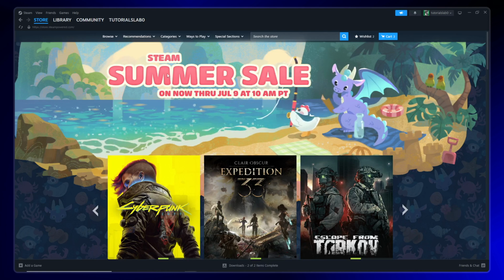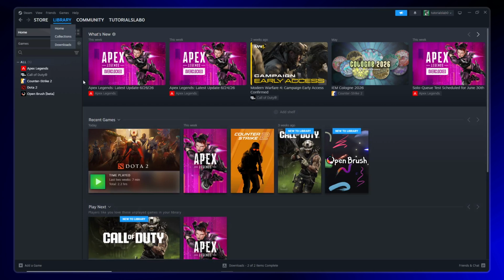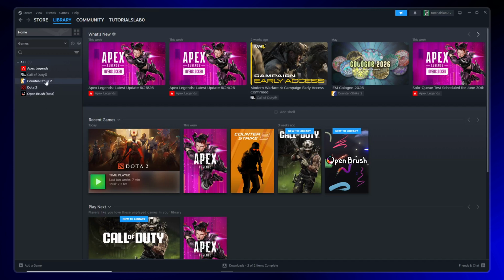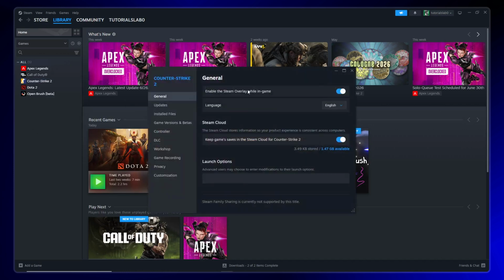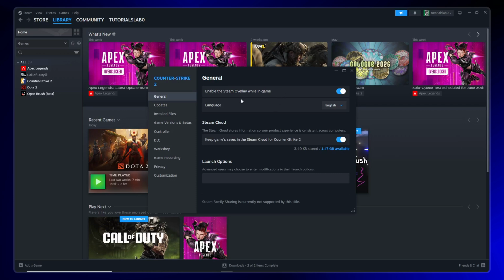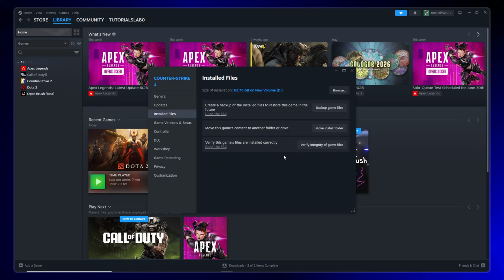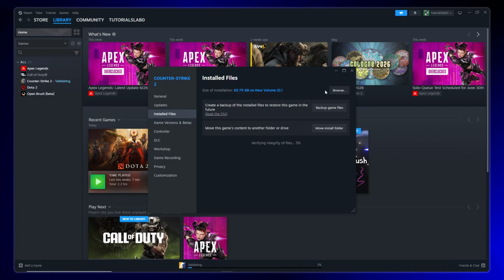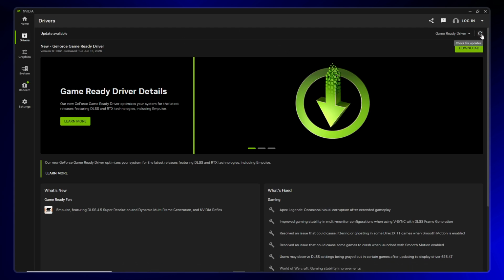How To Fix Le Mans Ultimate Crashing On Steam 2026 | Tutorial 2026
By the end of this video, you’ll know fix Le Mans Ultimate crashing PC, Le Mans Ultimate game keeps crashing, stop Le Mans Ultimate freezing Steam, resolve Le Mans Ultimate startup crash, troubleshoot Le Mans Ultimate crashing issues, Le Mans Ultimate game won't launch, how to fix Le Mans Ultimate errors, prevent Le Mans Ultimate game crashes, Le Mans Ultimate PC crash solution, Steam game crashing Le Mans Ultimate, common Le Mans Ultimate crashing fixes, Le Mans Ultimate persistent crash problem